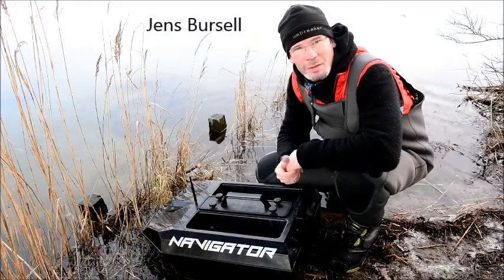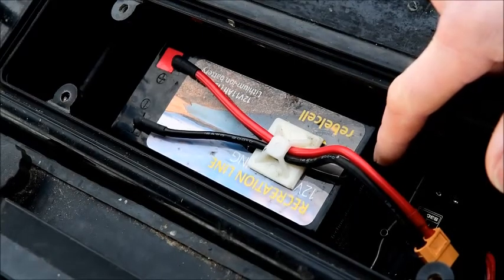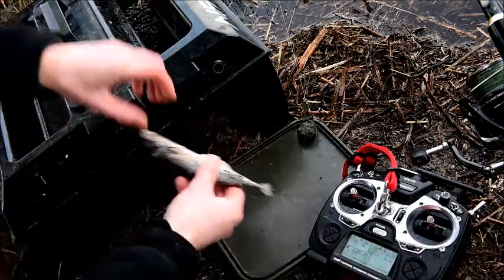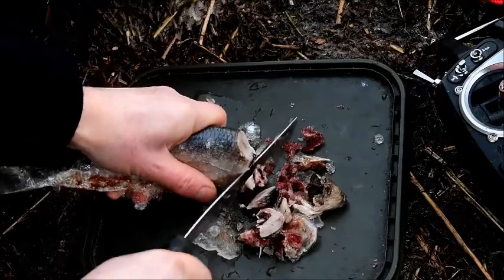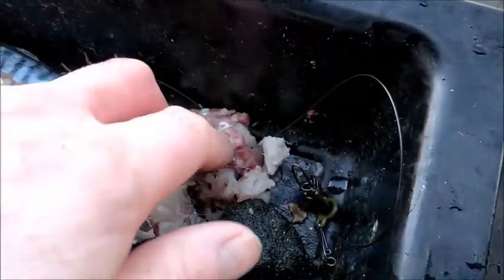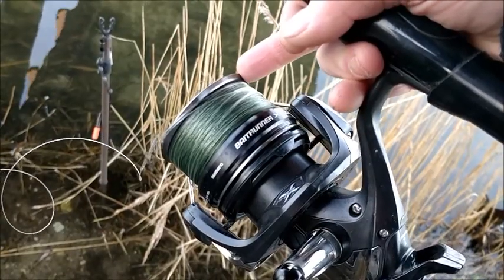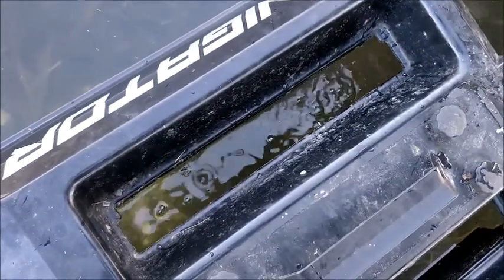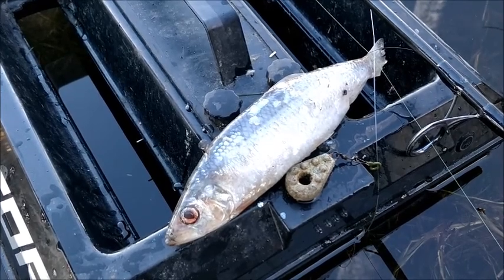Baitboating for Predators - Jens Bursell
Baitboats only for carp anglers? Think again.

That baitboats are key for many carp anglers is a well known fact. But that is not the only thing you can use them for. In this video Jens Bursell, chief editor of Fisk og Fri shows you how to use a baitboat in deadbaiting for pike.